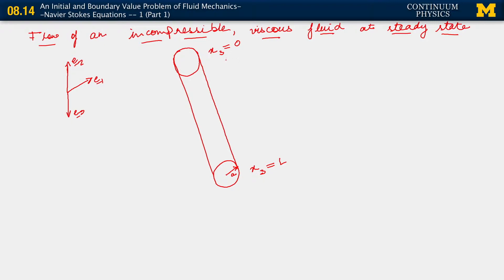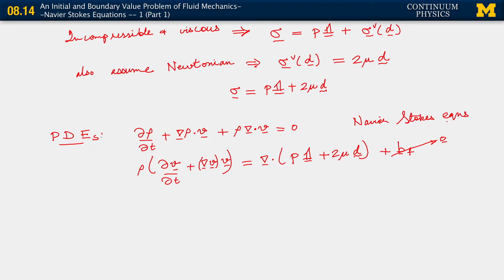08.14. An initial and boundary value problem of fluid mechanics--the Navier Stokes equations